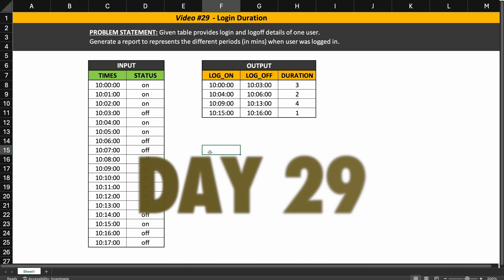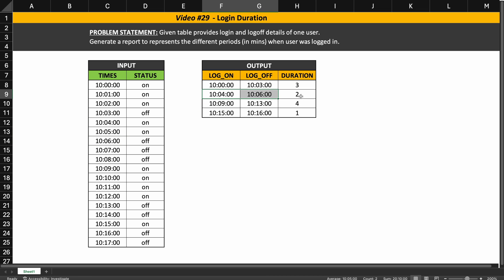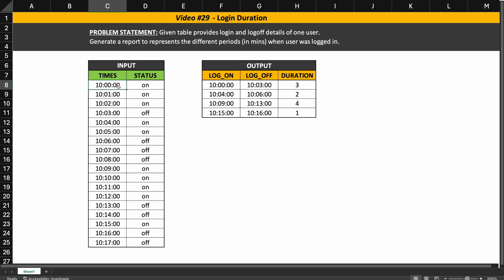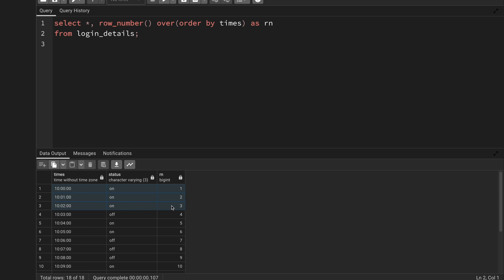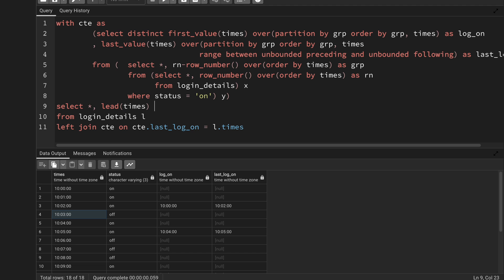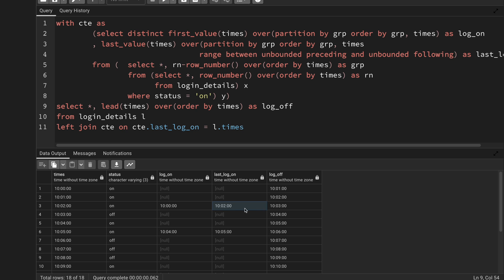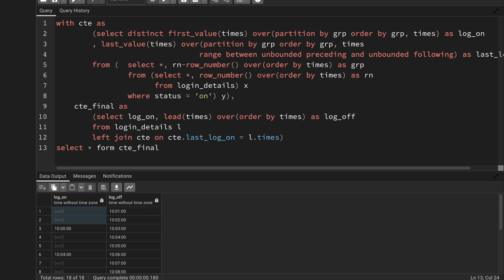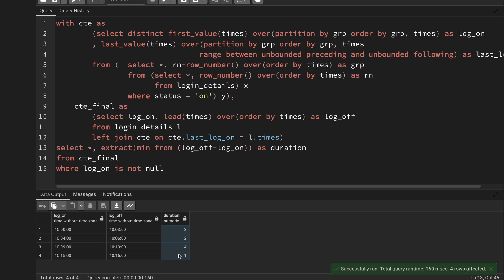Solving an INTERMEDIATE SQL Interview Query - 29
30DaySQLQueryChallenge is a series of 30 videos covering 30 SQL Interview Queries. This is the 29th video in this series. This video series aims to provide 30 SQL Queries that can be asked during SQL Interviews. I will explain how to solve and address such SQL queries during interviews in these videos.

Let's follow the below routine to make the best use of it:
1. Watch the YouTube video (first half) to understand the problem statement.

2. Go to my discord server (link below), download the dataset for each problem, and try solving it yourself.

3. Share your solution on Discord and discuss different solutions and issues on my Discord server.

4. Watch the second half of my YouTube video to find my solution to the problem.

5. Share it with your contacts and spread the knowledge.

Timeline:
00:00 Intro
00:10 Understanding Problem Statement
01:15 Solution to the SQL Problem